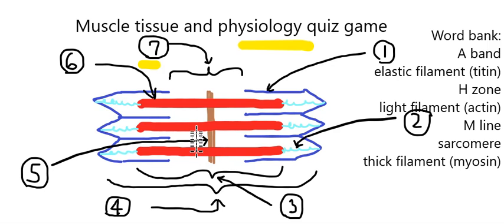Muscle physiology quiz game 5 | contractile structures